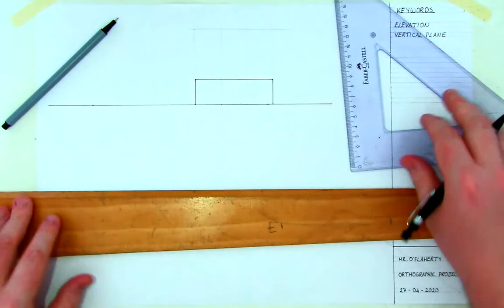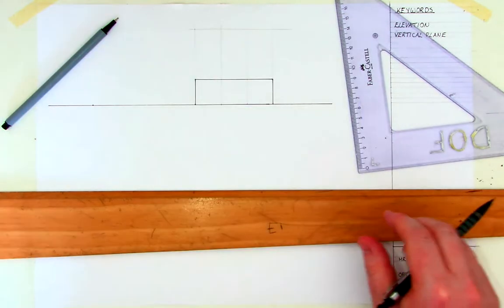Orthographic Projection 1